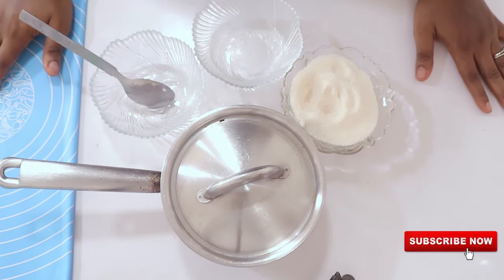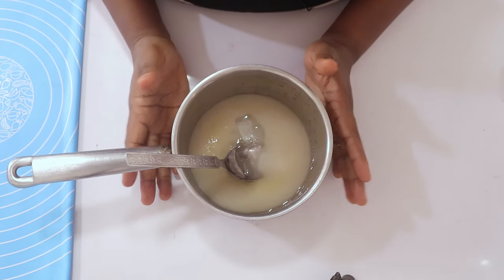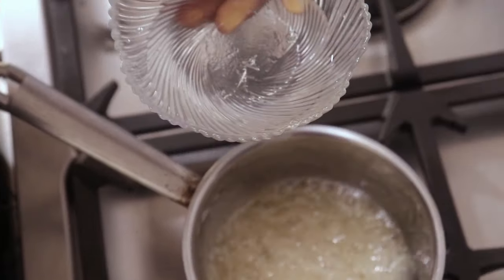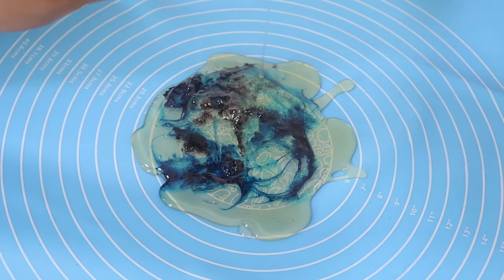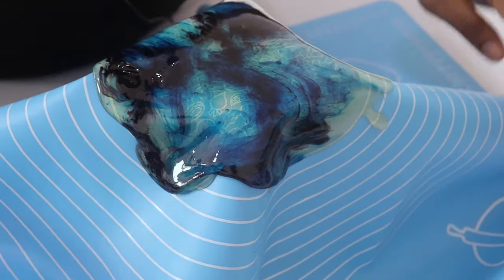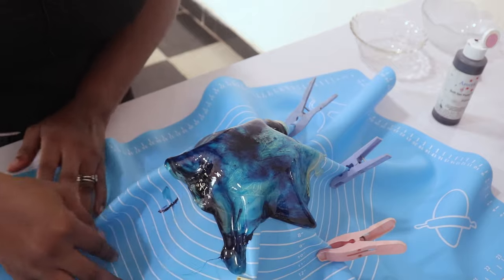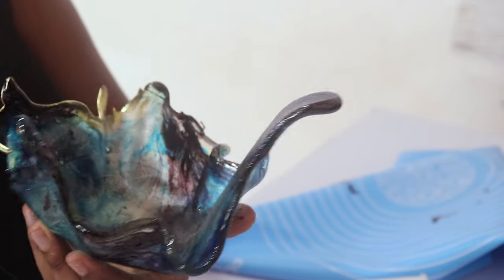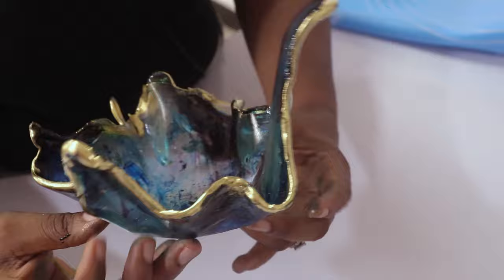Cake Topper Sugar Sail Tutorial (No ISOMALT) - Substitute For Isomalt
After searching all over YouTube to find how to make a Sugar Sail without using IsoMalt, I coulldn't find anything that was too useful: So I decided to make my own version after so much research; to help other Cake design enthusiasts.

Recipe..
150g sugar
50g water
25g glucose

Recipe:
150g  azúcar blanca.
50g  aqua.
25g glucosa.

Sauce Pan
Silicon Mat

Silicon Spatula
Camera Remote